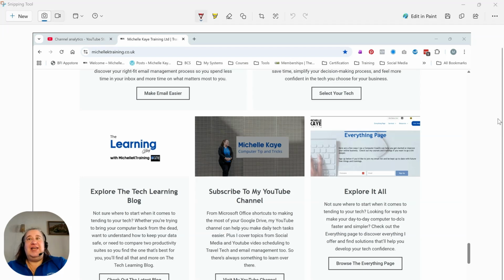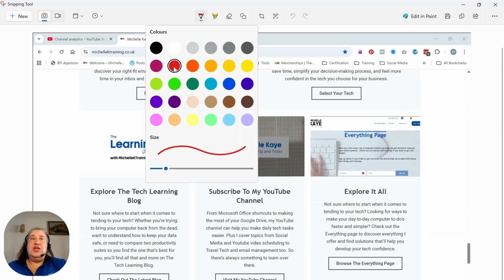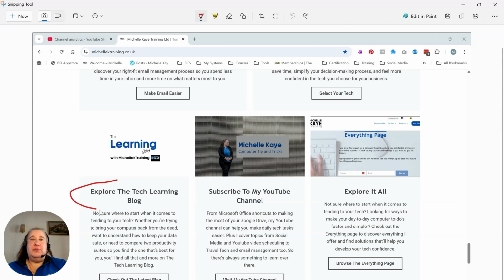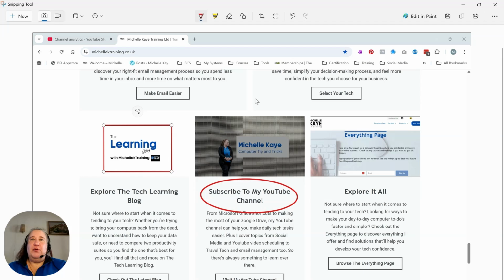Draw and Hold: Perfect Shapes in the Windows 11 Snipping Tool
Struggling to draw neat shapes when annotating screenshots? Discover the Draw and Hold feature in Windows 11's Snipping Tool that instantly transforms your wobbly drawings into perfect shapes!

In this quick tutorial, I'll show you how to:
✅ Use the Draw and Hold command to create professional-looking annotations
✅ Turn hand-drawn circles into perfect ovals
✅ Convert rough rectangles into clean, straight-edged shapes
✅ Save time with this simple but powerful feature

What you'll learn:
00:00 Draw and Hold: Perfect Shapes in the Windows 11 Snipping Tool
00:11 Welcome Intro
00:18 Start with a screenshot
01:28 Draw and Hold
02:39 Recap
02:53 Drawing Tool
03:15 Like and Subscribe
03:29 Outro

This hidden gem in Windows 11's Snipping Tool is perfect for creating professional-looking handouts, tutorials, or any time you need to highlight something on screen without the messy freehand look.
No more wobbly circles or crooked rectangles – just clean, professional shapes every time!

📌 Pro tip: Draw your shape, return to the starting point, and hold – it's that simple!